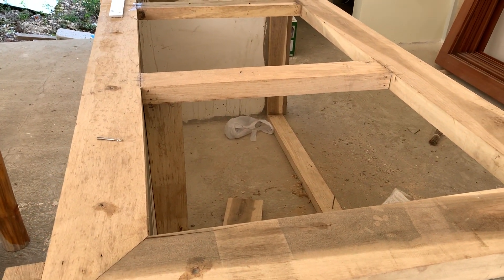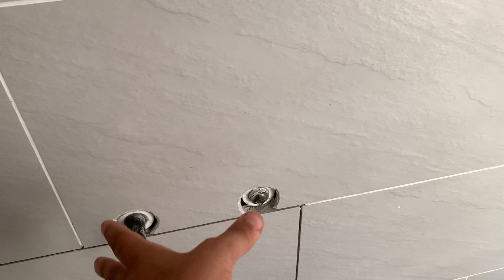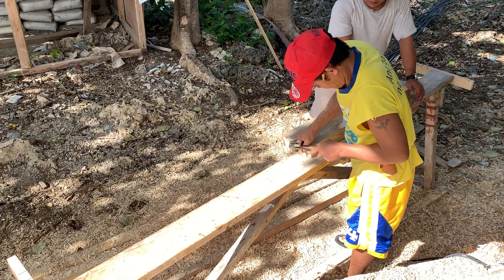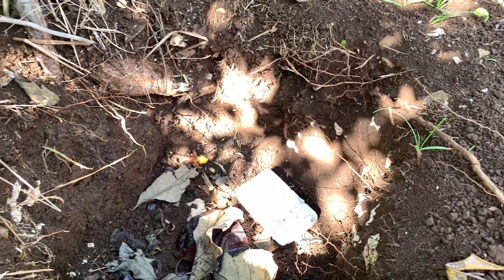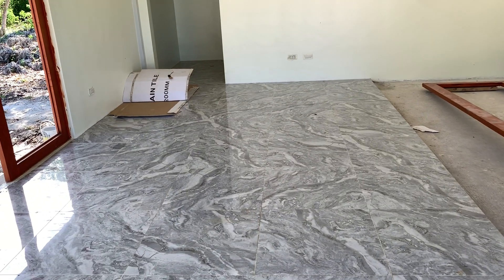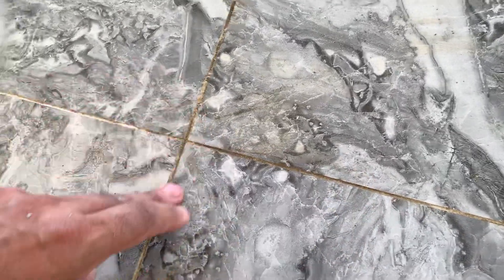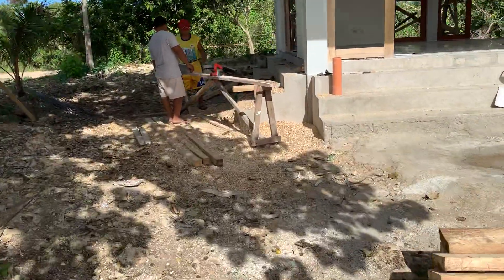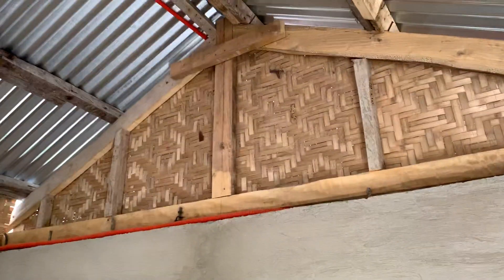A look around our property - house building in the Philippines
A look at the kitchen island and some updates on other projects